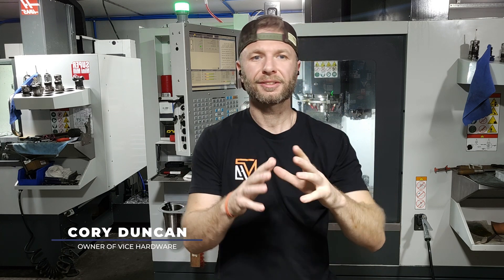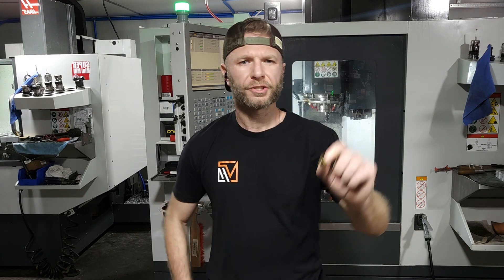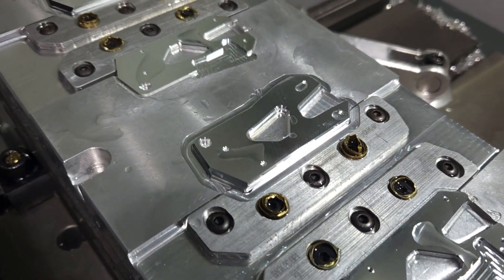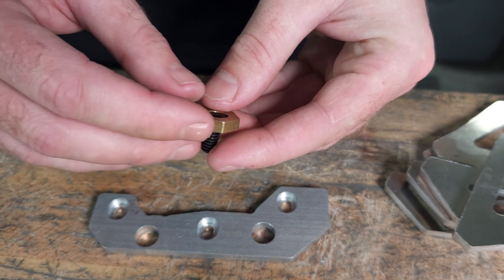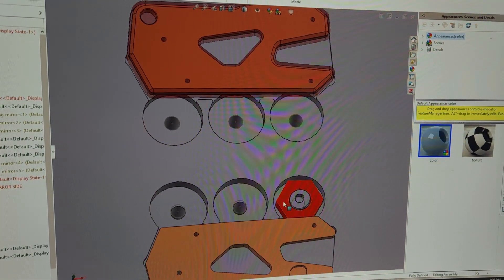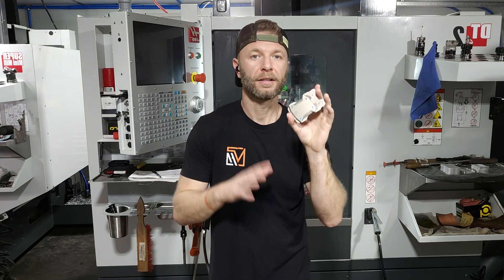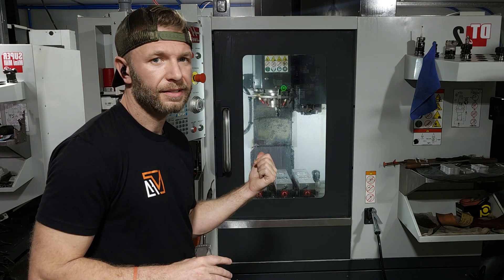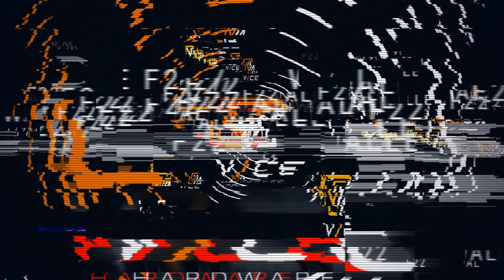How I Clamp Small Parts with This Fixture Setup | American Made Ep.4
Ever had a fixture design completely flop on you? Cory's been there! In this video, Cory dives into the challenges he faced while machining the Piranha utility blade in titanium. The old fixture setup just wasn't cutting it, so he had to get creative with a custom mini soft jaw design. 🛠️

Cory will show you how he redesigned the fixture to handle these small, tricky parts and why he chose Grade 2 titanium over Grade 5 for easier machining. Plus, he's sharing some tips for anyone struggling with tiny tooling and fixturing issues. 💡

Let Cory know in the comments what's your experience with machining titanium? Do you prefer Grade 2 or Grade 5? He'd love to hear your thoughts! 👇

TIMESTAMPS

00:00 INTRO
00:45 FIXTURE SET UP FOR Piranha BLADE
6:29 TITANIUM